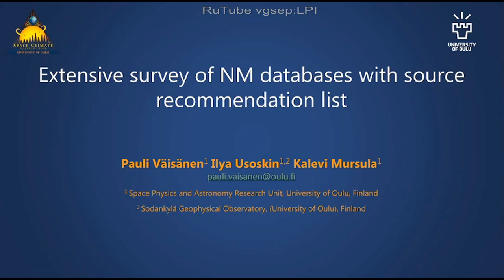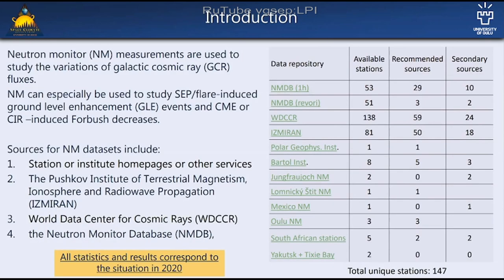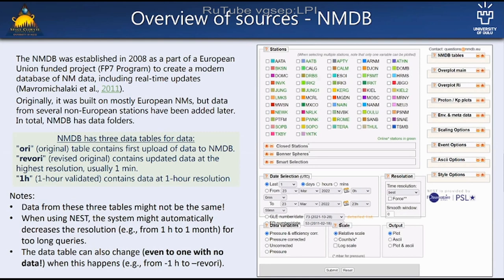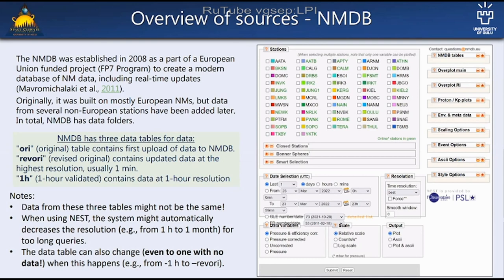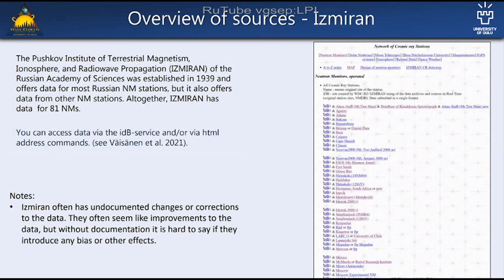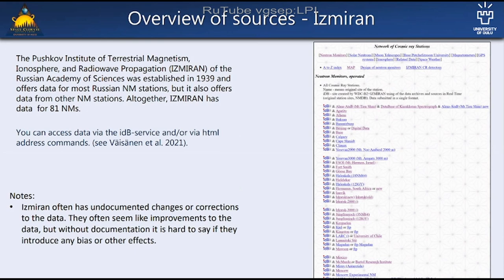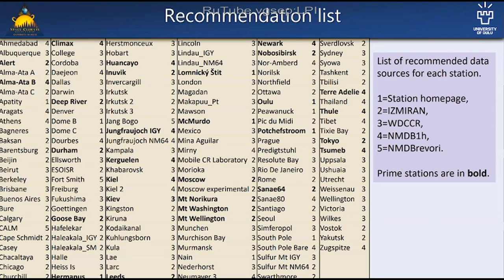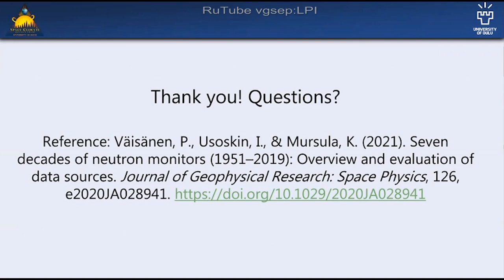Extensive survey of NM databases with source recommendation list (The 27th ECRS)